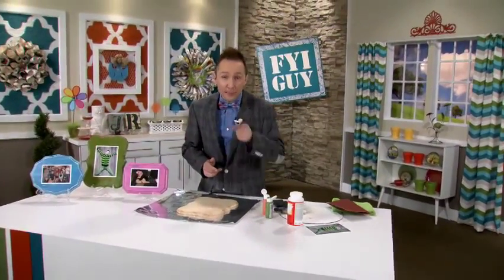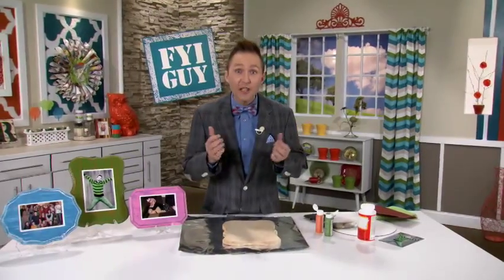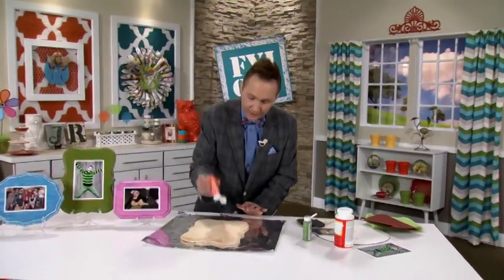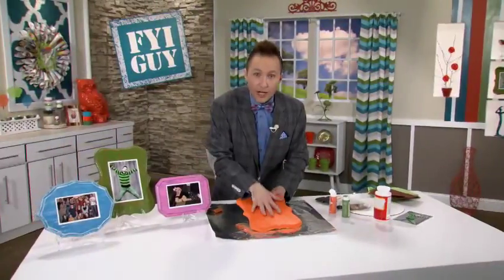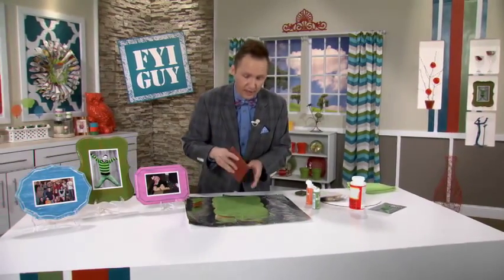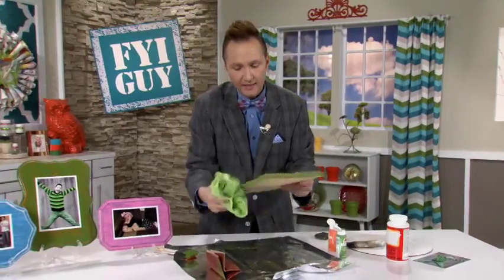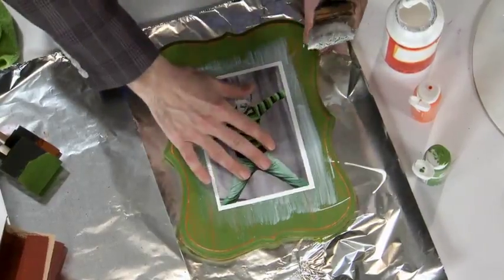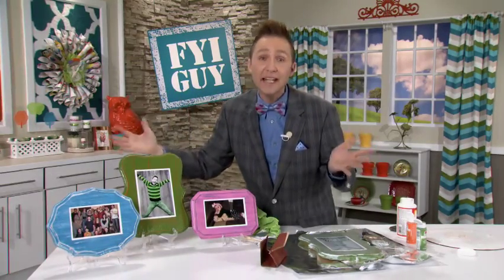FYI GUY: Shabby Chic Wood Plaques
Your FYI GUY helps you create one of a kind picture frames with a Shabby Chic look!  See more tips, tricks, and trends at my website!